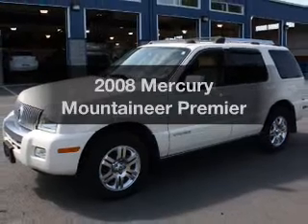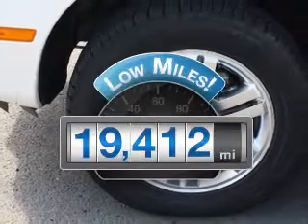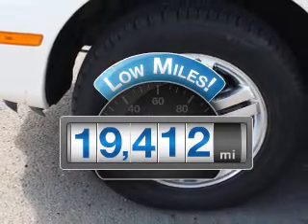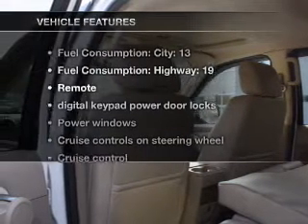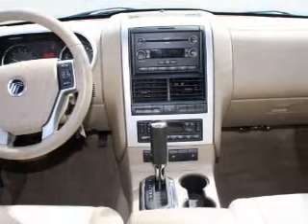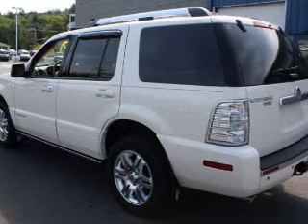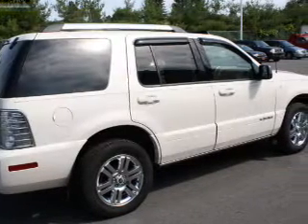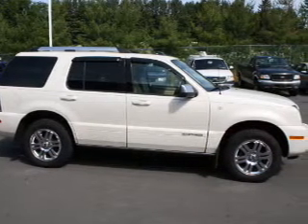2008 Mercury Mountaineer - Honesdale PA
Year: 2008
Make: Mercury
Model: Mountaineer
Trim: Premier
Engine: 4.6 liter 8 cylinder 24 valve
Transmission: 6-Speed Automatic
Color: Off White
Mileage: 19412
Address:
971 TEXAS PALMYRA HWY